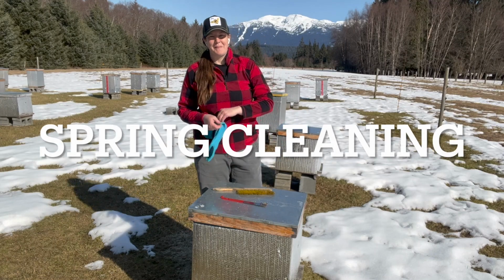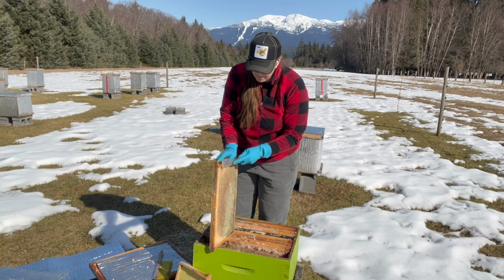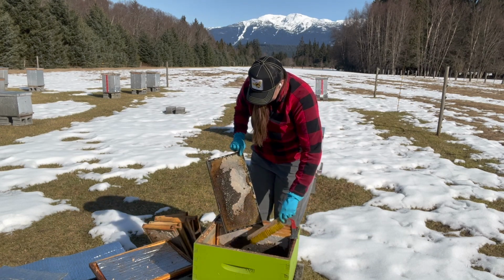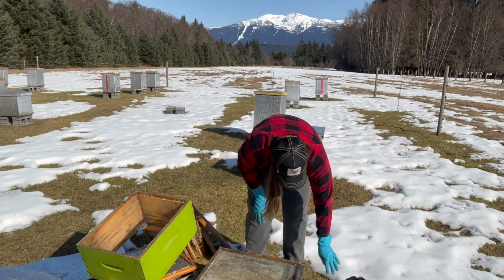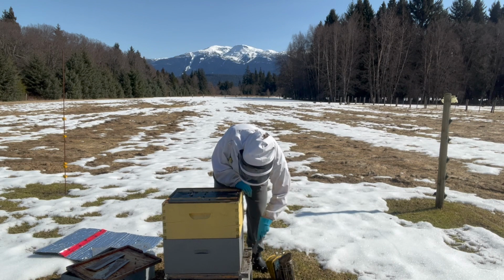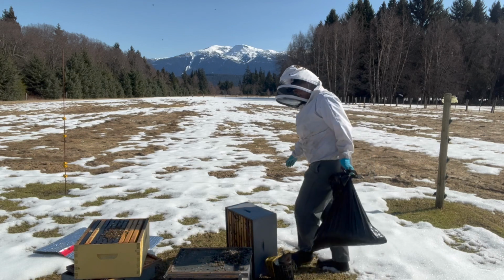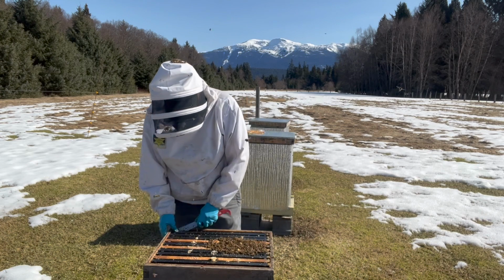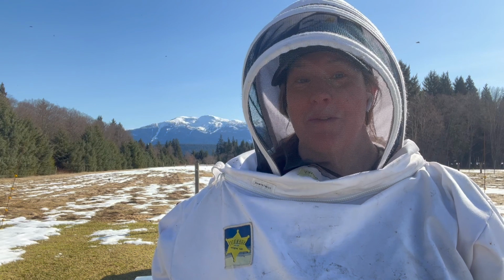Spring Cleaning at the Bee Yard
for non-stop bite-sized bee education.

And if you are looking for deeper and more technical bee education, join my HIVE!